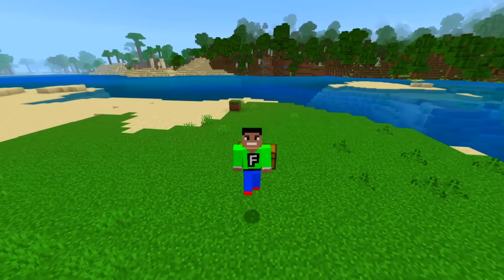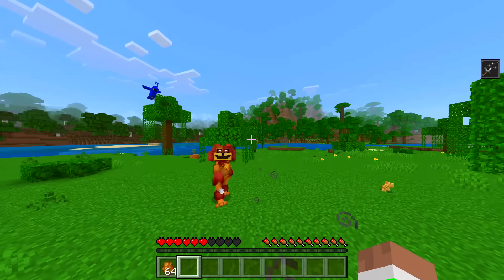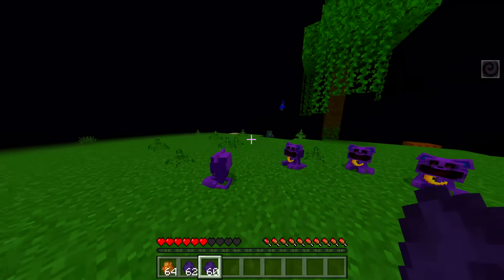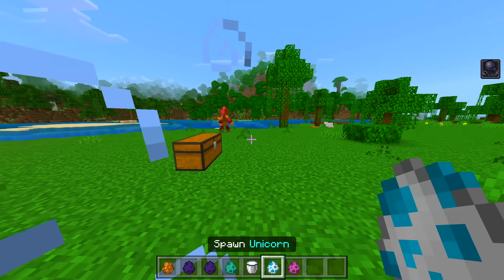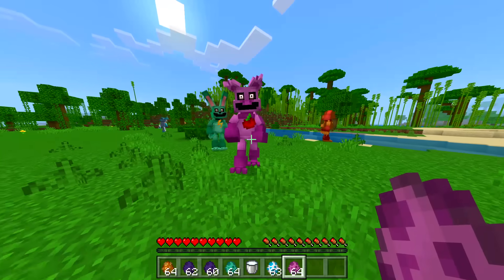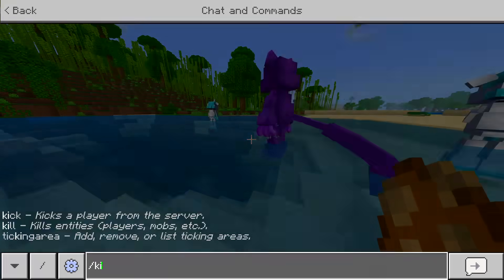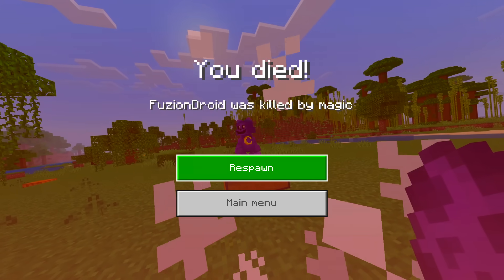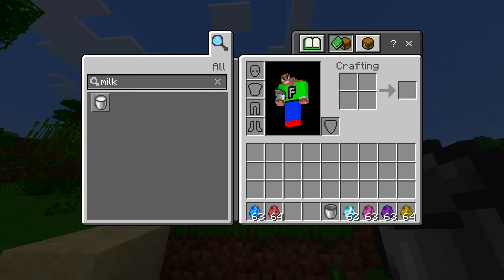Minecraft PE : FORBIDDEN POPPY PLAYTIME CHAPTER 3 SMILING CRITTERS MOD in Minecraft Pocket Edition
✔️FORBIDDEN POPPY PLAYTIME CHAPTER 3 SMILING CRITTERS MOD in MCPE! Hopefully you guys enjoy this kind of video leave a rating down below :)